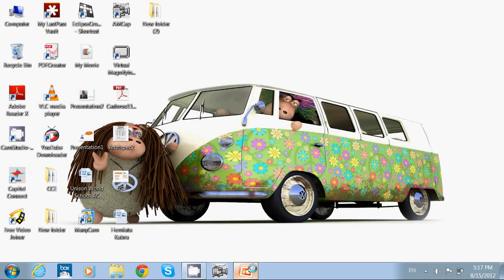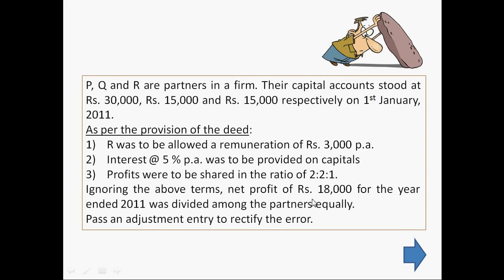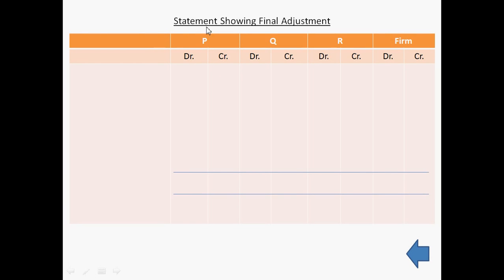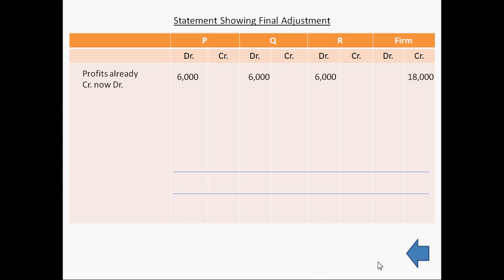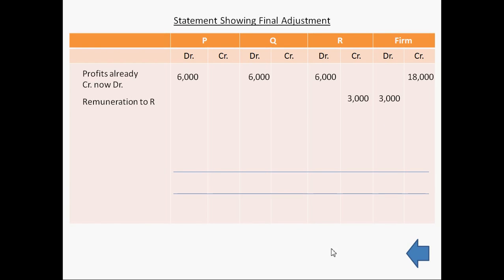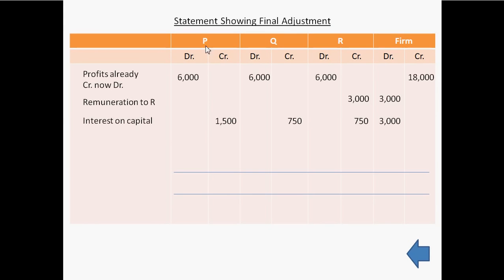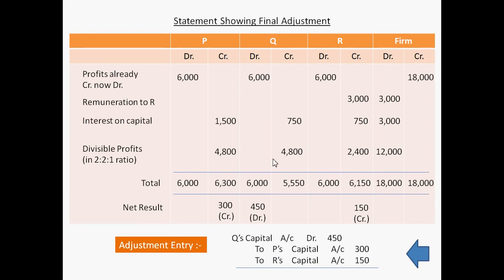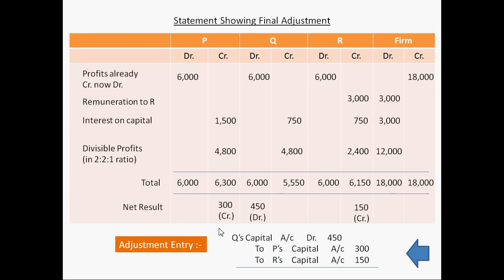Partnership Accounting Part 5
This video explains how to make adjustments in closed partnership accounts